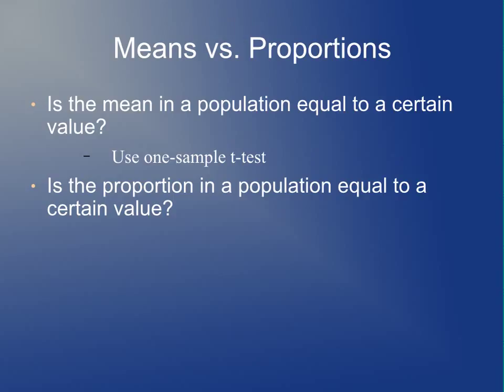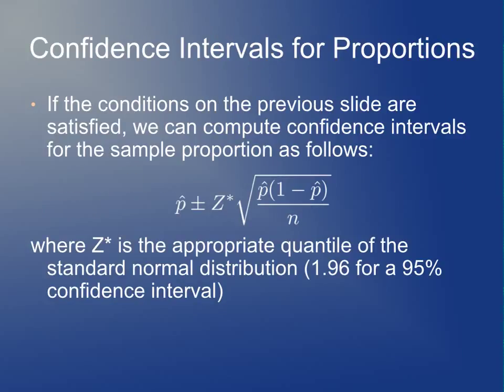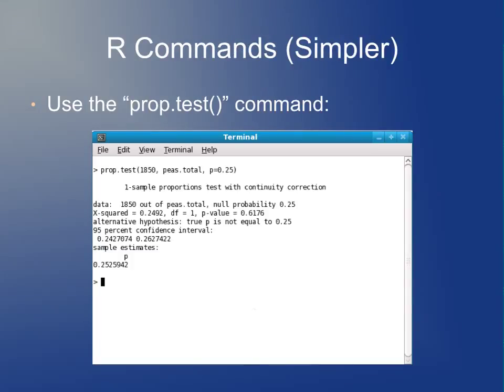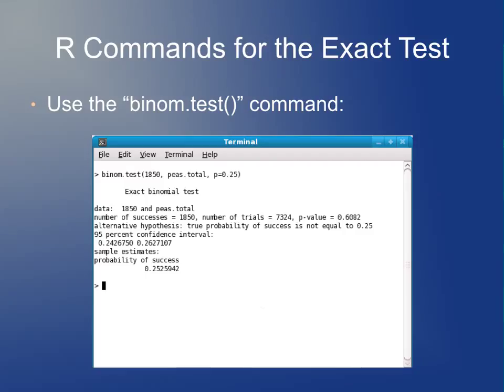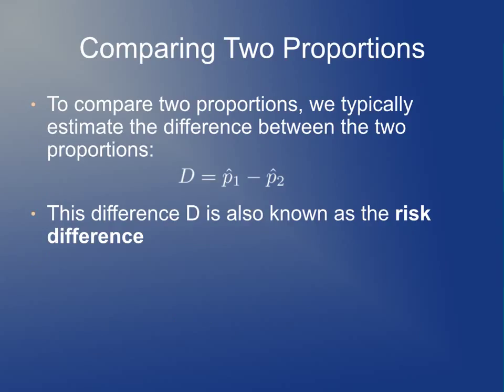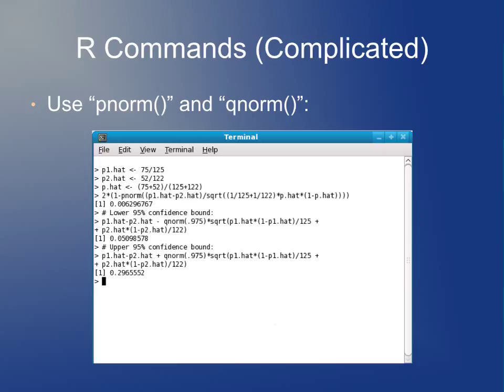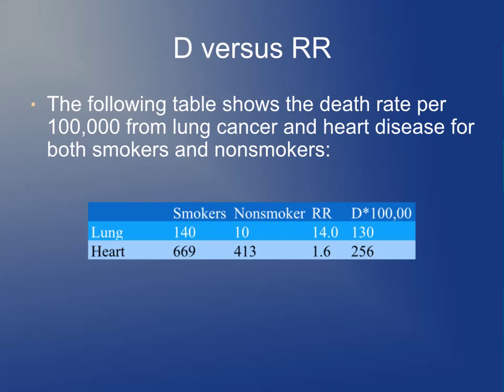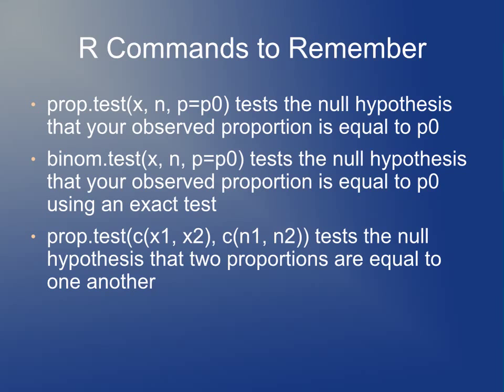BBSP 610, Lecture 15 - Confidence Intervals and Hypothesis Tests for Proportions